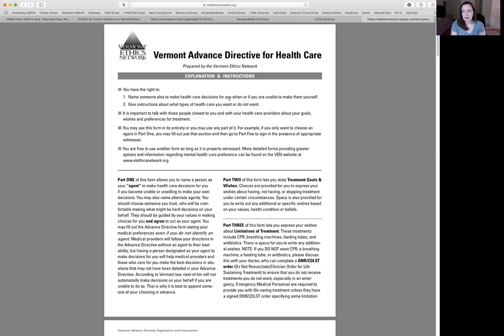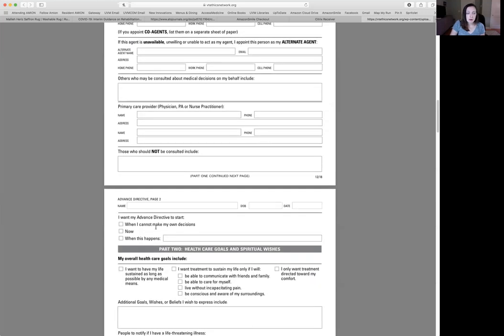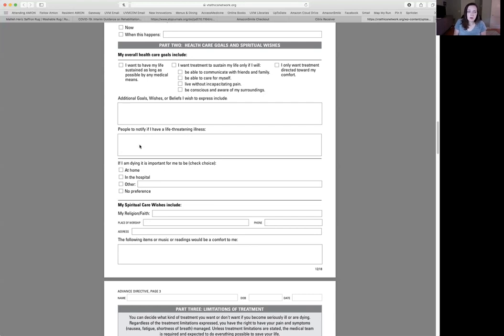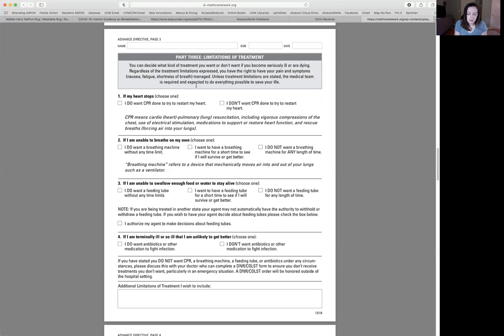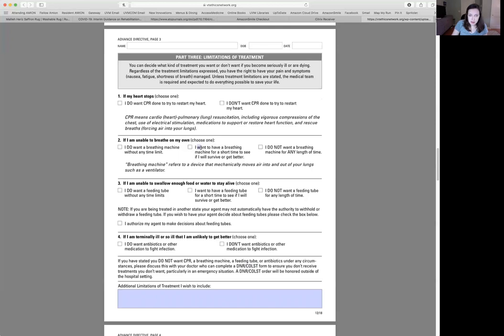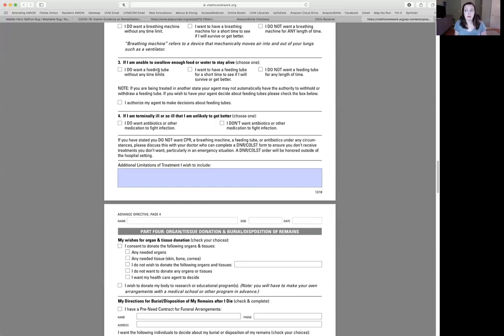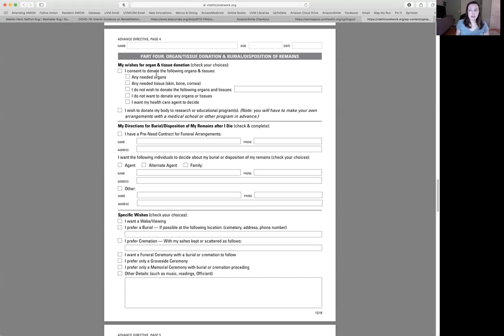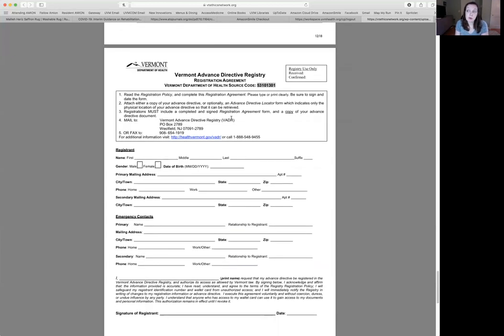Pulmonary Rehab Advanced Directive Lecture 2020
UVMMC Pulmonary Rehab Medical Director Dr. Katie Menson presents Advance Directives and Medical Decision Making. Dr. Menson reviews the Vermont Ethics Network Advance Directive short form. This includes information on appointing a Health Care Agent, health care goals and treatments, including life-sustaining treatments and end of life care.